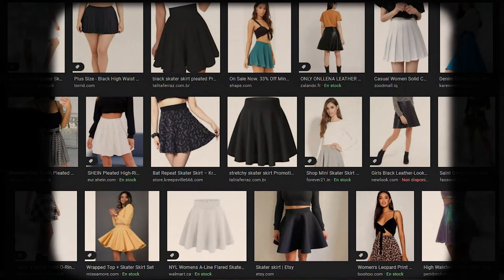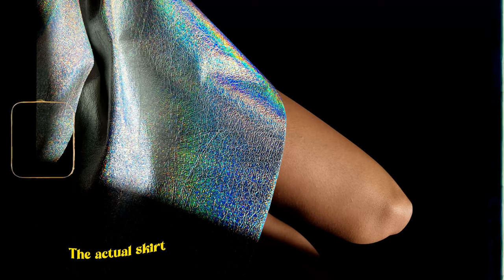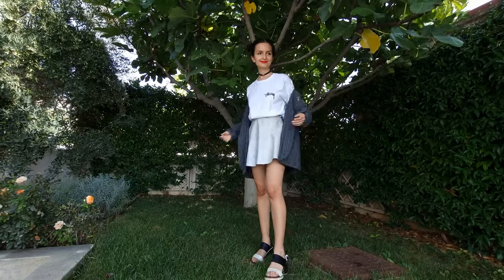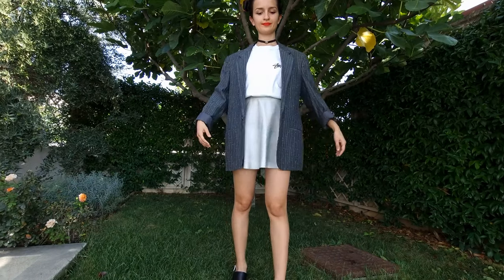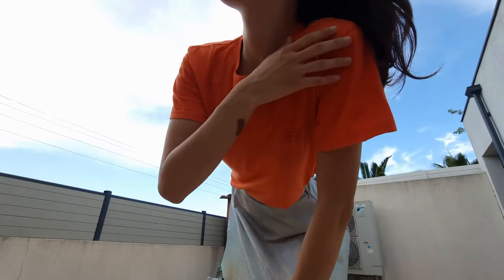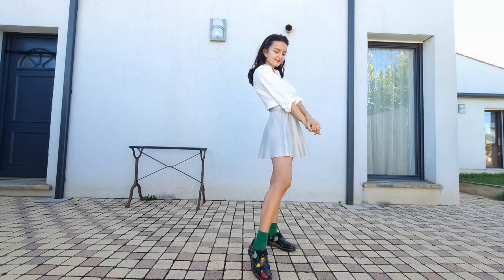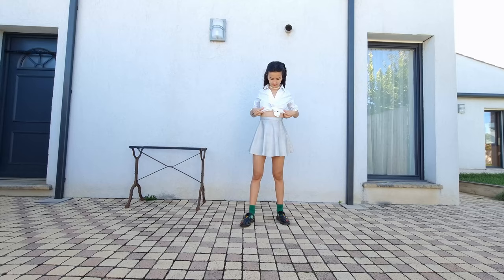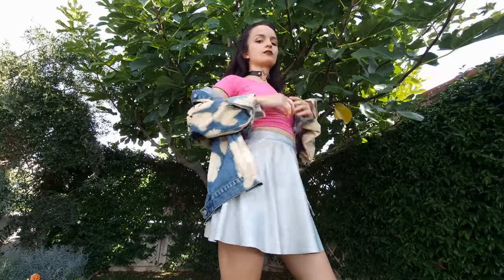Fashion from the 2010s : styling the skater skirt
uugh there's half a second of raw footage somewhere in the intro,  I'm really sorry about that

YO
I thought I would make a video about fashion but with a different twist. Today I wanted to talk about one piece that is representative of the early 2010s trends : the skater skirt. It's a piece that I own and used to wear a lot a few years ago, so I thought I would try to style it one last time before it gets back to the closet for good. Hope you'll like it!

PS : I'm now making videos twice a month instead of once a week, that'll be easier & a lot more fun for me !

Where are you from ? I'm French and I currently live in France

Why Chiara Lilas ? It's my first and second name, I just like to put them together

What gear do you use ? I'm using my phone (Samsung S21 ultra), for both audio & video

How do you edit your videos ? I'm using PremierePro & Photoshop

xx,

Chiara Lilas🌱